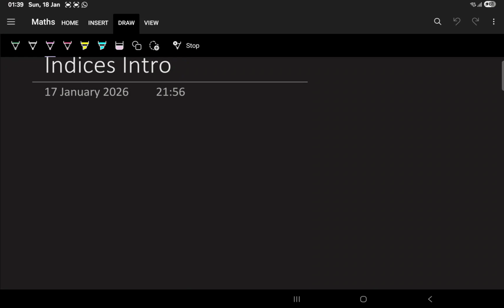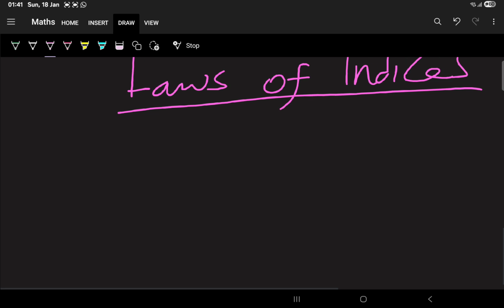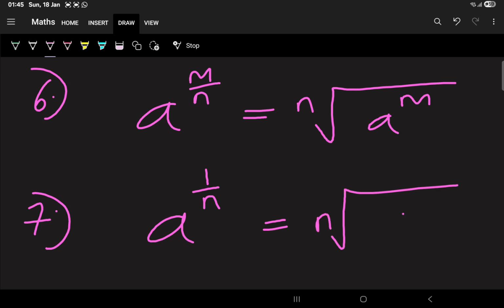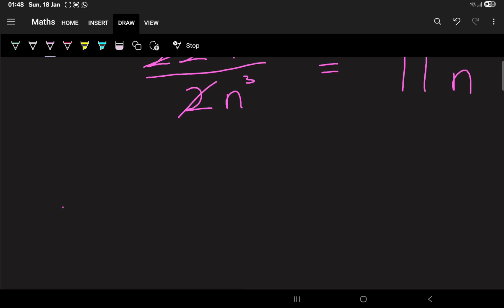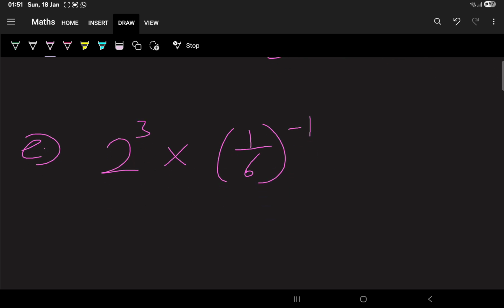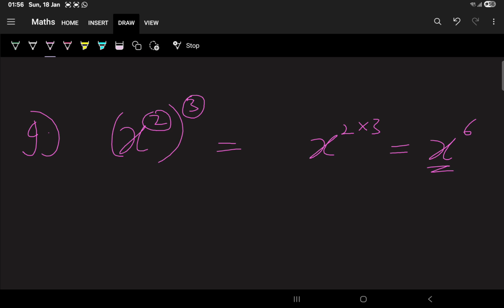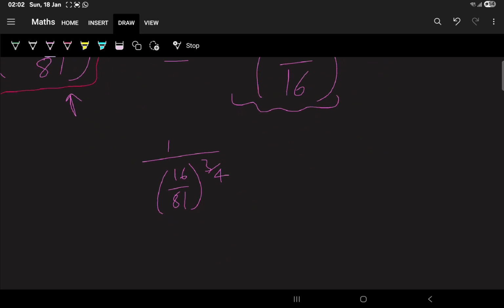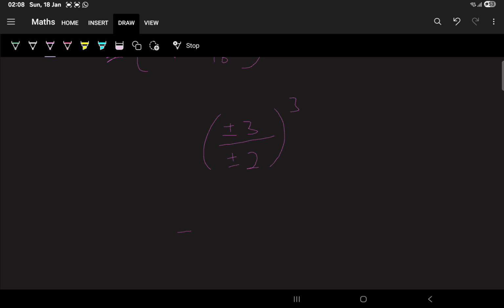INDICES INTRODUCTION; RULES/LAWS, AND EXAMPLES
This video, by the grace of God, offers an introductory lesson on the topic of indices in Mathematics, along with examples. It aims to build a solid foundation for the subject. The suggested textbook is 'New General Mathematics' (Pearson).

Below is the link to the continuation of the series, where more examples related to indices would be tackled
This channel is also dedicated to supporting the mental and emotional well-being of our viewers. Therefore, here is a helpful link to a channel that will empower you and provide access to the MENTALITY OF A VICTOR, by the mercies of God.